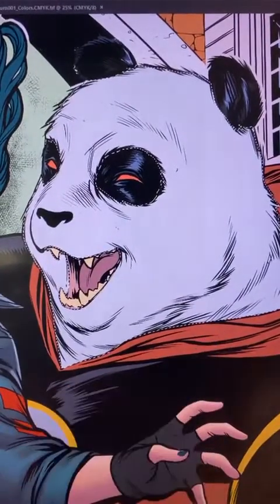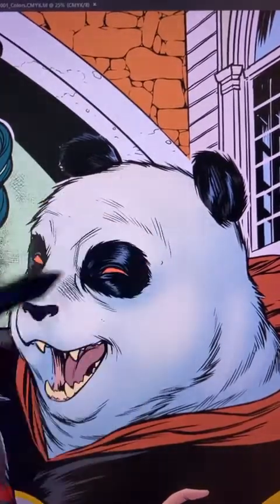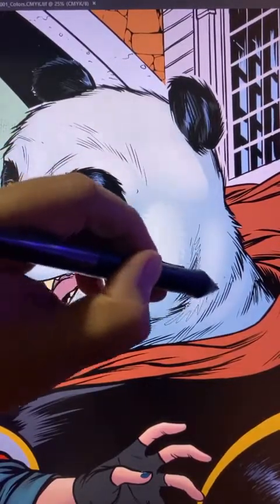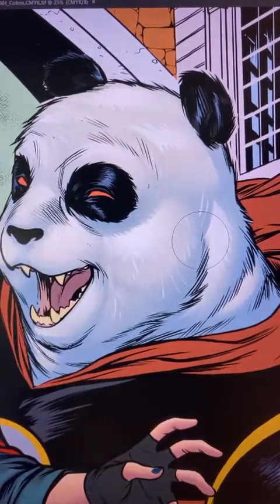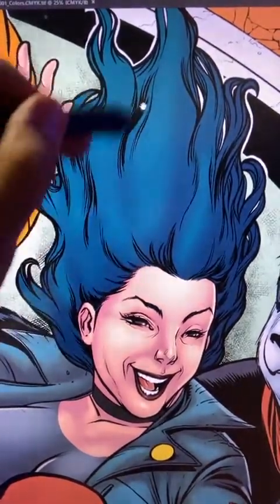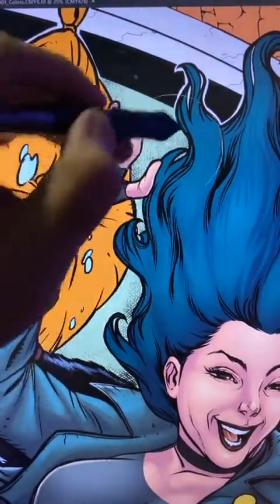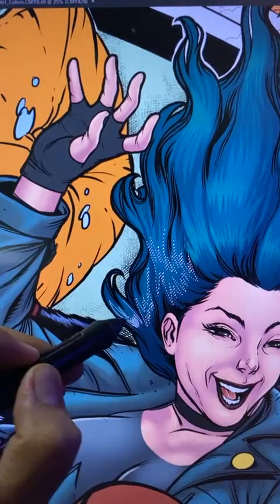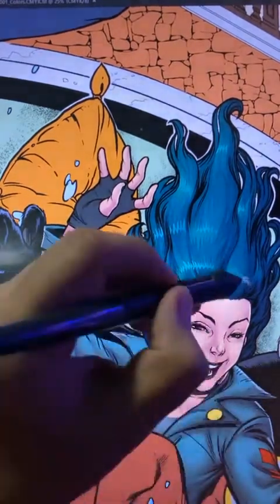How I Color Hair and Fur using Adobe Photoshop and Wacom Cintiq 27QHD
This is my method of coloring hair and fur using Adobe Photoshop and Wacom Cintiq 27QHD.